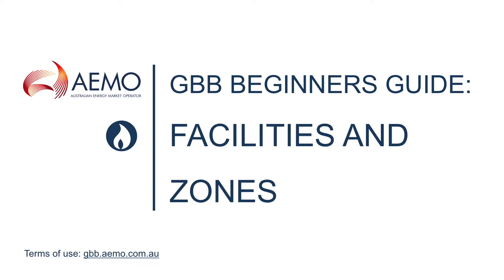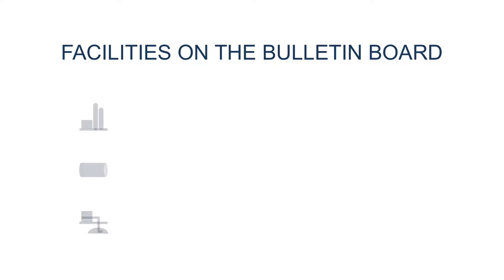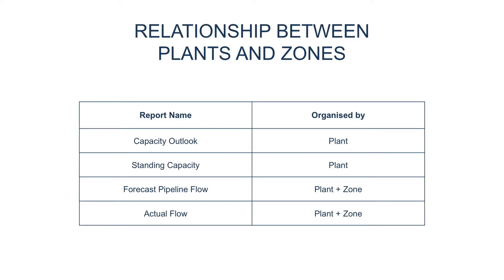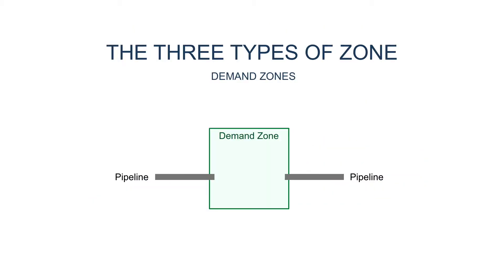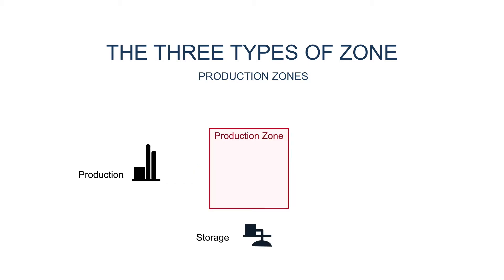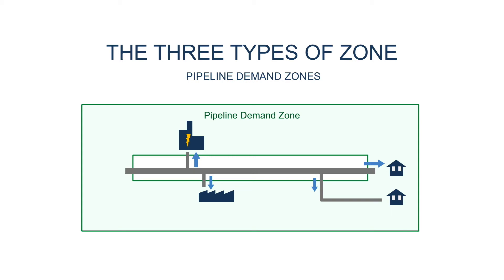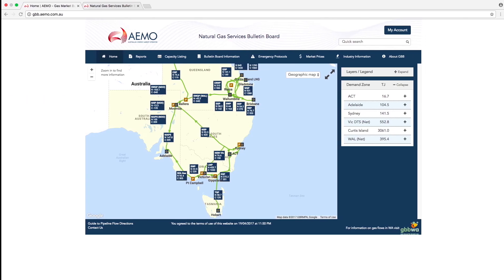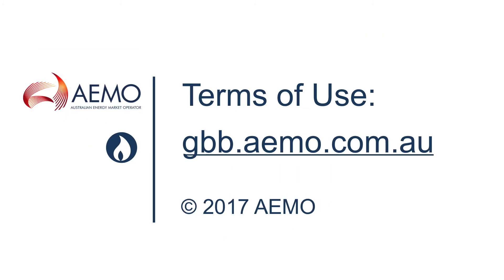Video 2: Facilities and Zones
Data on the GBB is organised and submitted according to facilities and zones. This video looks at the way they are defined and how they are used in different reports.